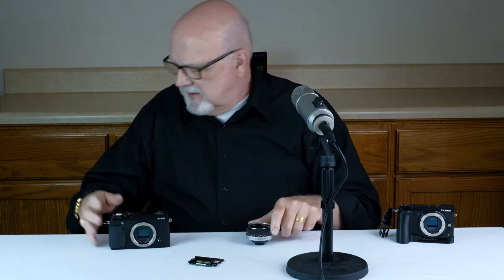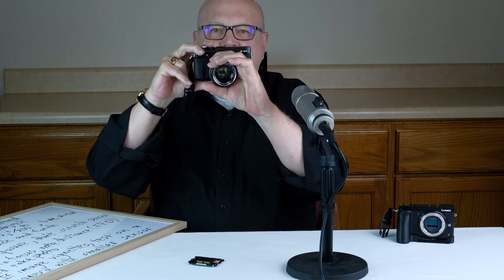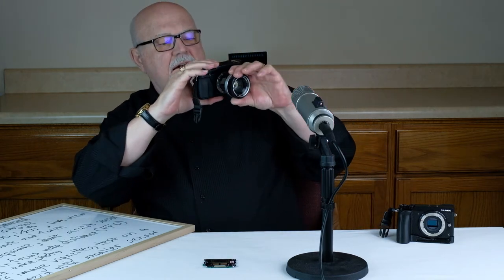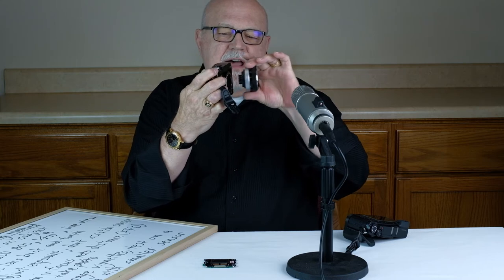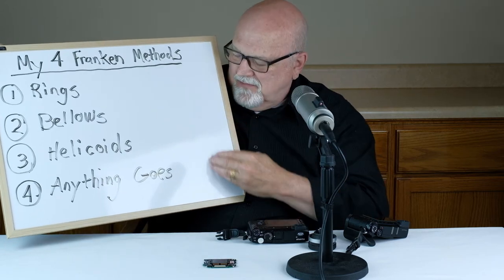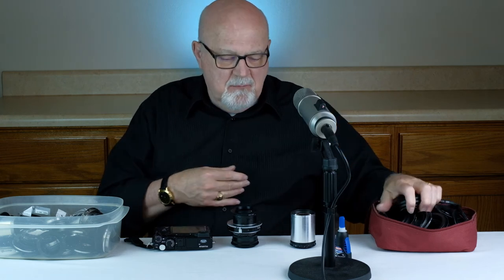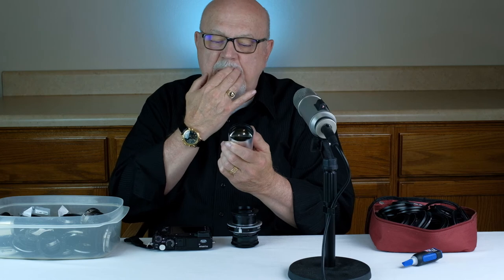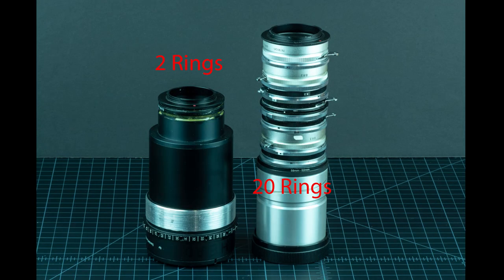Adapting Non-Photographic & Projector Lenses - Part 2: Lens Pre-Testing & The Rings Adapting Method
In this video, you'll learn the six-steps to determine if a prospective "non-photographic" (e.g. projector) lens is adaptable.   You must go through each of these six-steps before actually adapting any non-photographic lens.  If you skip pre-testing, you risk total failure and will end up wasting your time and your money.

After determining that a new lens is adaptable, it's time to adapt the lens using one of three different methods.

This video covers the first method of adapting a non-photographic lens - using "rings" to attach the lens to your camera.